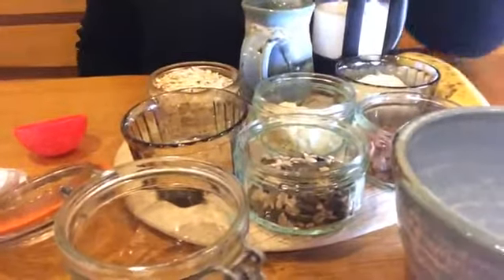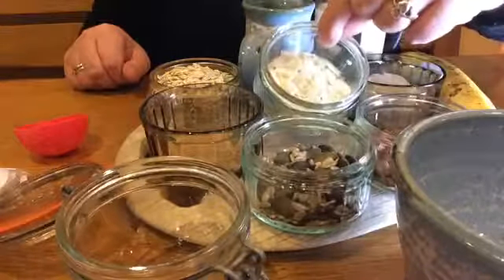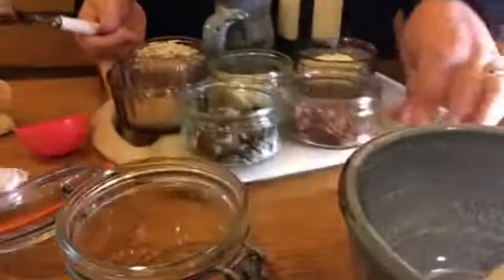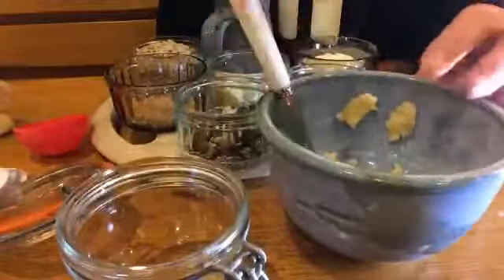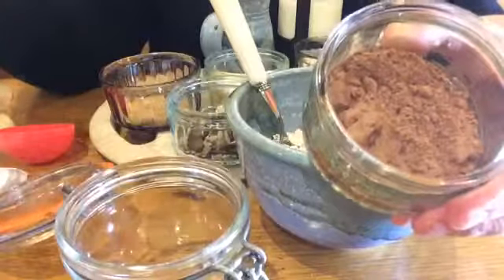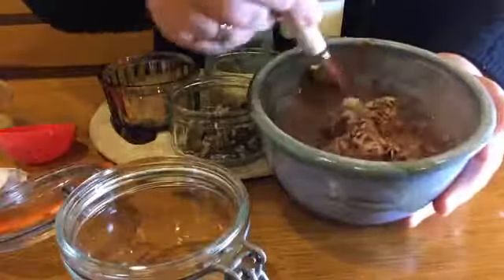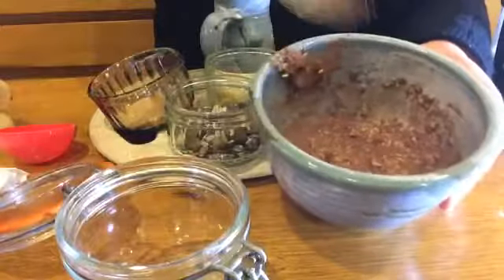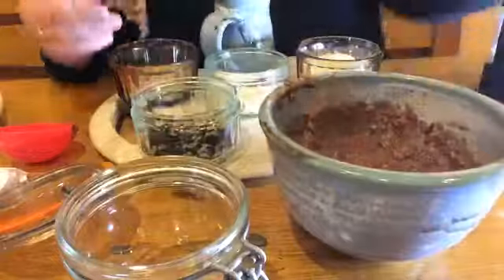Some Easy and Quick Overnight Oats Recipe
Michelle demonstrates healthy, yes healthy Chocolate & Banana Overnight Oats, the perfect treat for hungry kids at breakfast time!